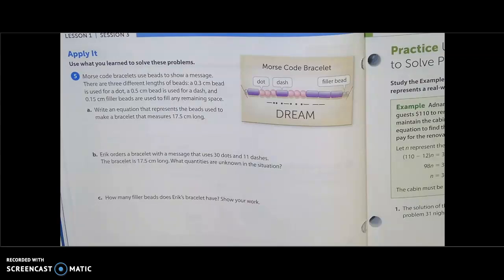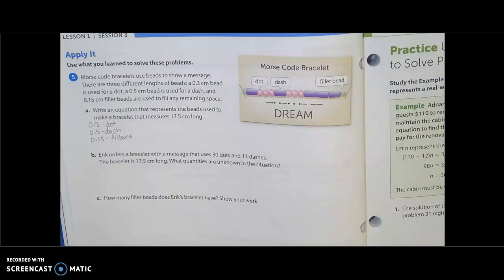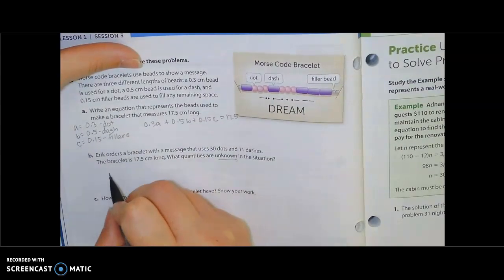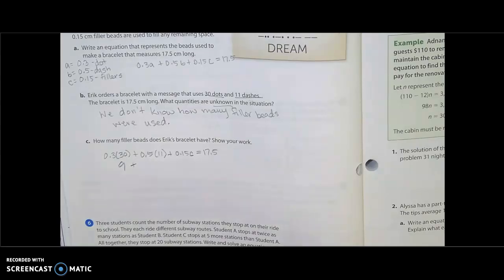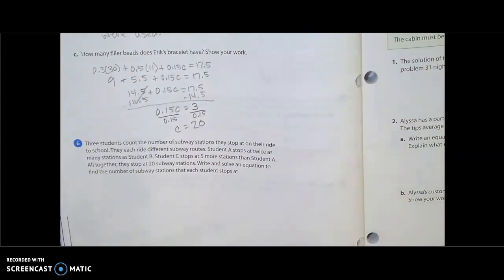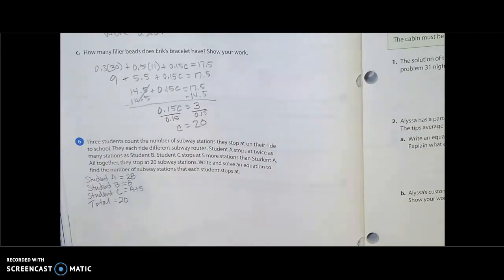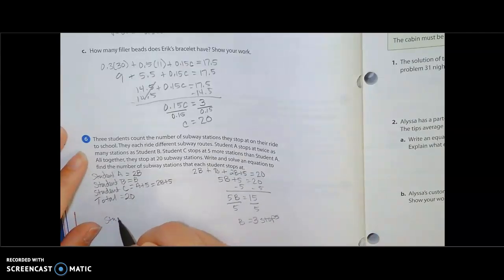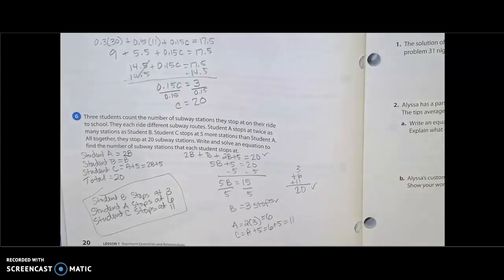Using Expressions and Equations to Solve: Apply it